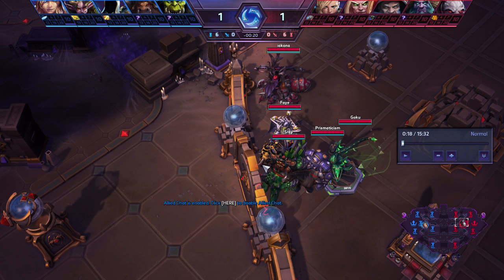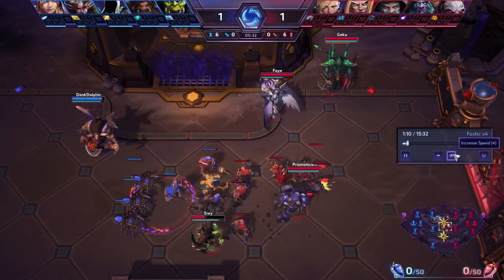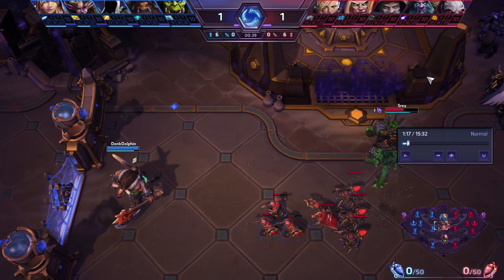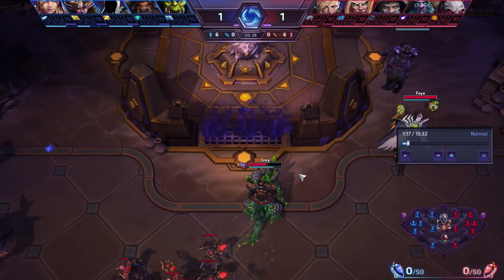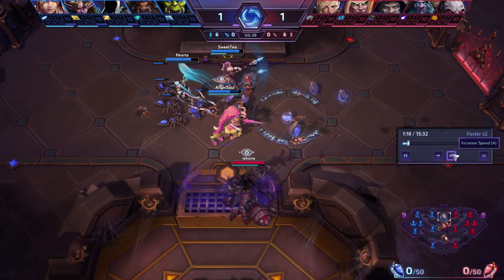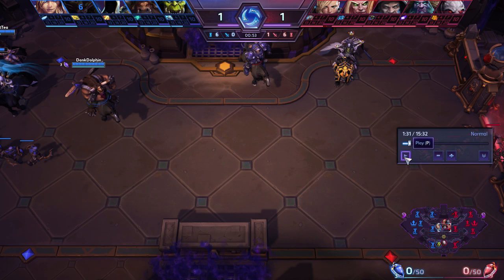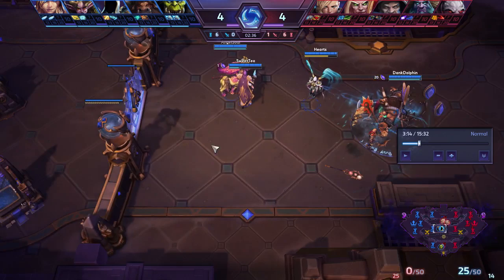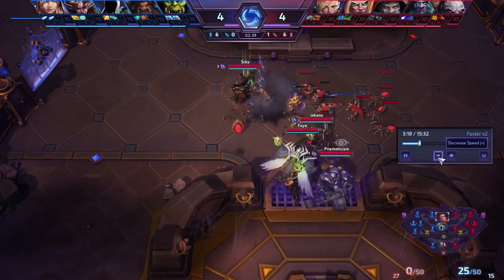How to play Tomb of the Spider Queen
In today's video I cover everything that you need to know about one of my favorite maps, Tomb of the Spider Queen. Enjoy!